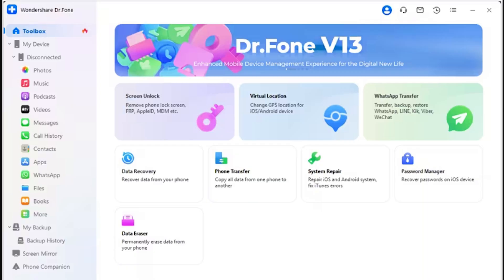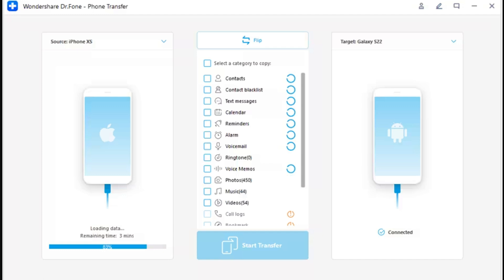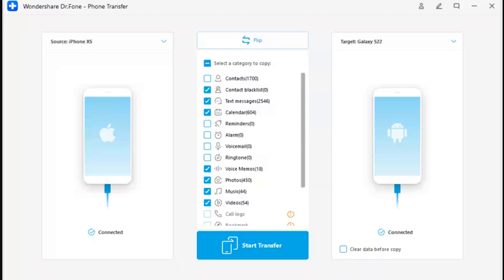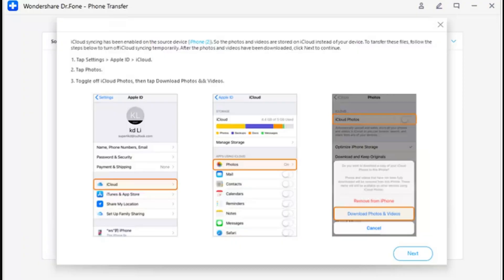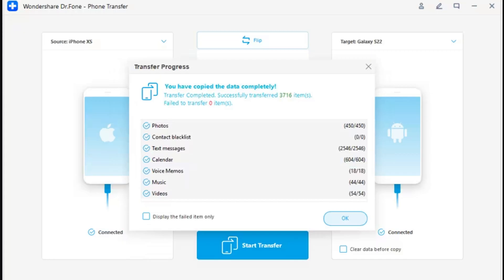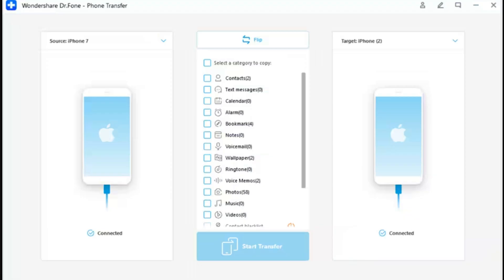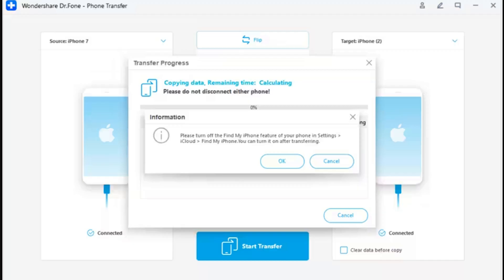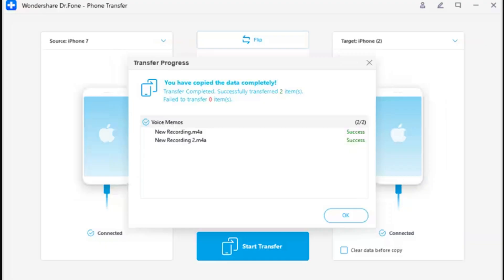How To Transfer Data From iOS to Android/iOS?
📱 Ready to switch from iOS to Android or iOS? You're in the right place! Welcome to the official Dr.Fone YouTube channel, your one-stop destination for all things mobile data management and transfer!
In this comprehensive tutorial, we'll show you the easiest and most efficient methods to transfer your precious data seamlessly between iOS and Android devices using Dr.Fone – the ultimate data management solution trusted by millions worldwide. Whether you're upgrading your device, switching ecosystems, or just want to keep your data safe, we've got you covered.

Here's what you'll learn in this video:
✨ - Discover how to effortlessly migrate your contacts, messages, photos, videos, and more from iOS to Android or iOS in just a few clicks.
✨ - We'll also guide you on how to transfer your WhatsApp chats and attachments between different mobile platforms, so you won't miss a single conversation.
✨- Learn how to create a full backup of your iOS or Android device and restore it to your new device, ensuring that all your settings and data are preserved.
✨ Bonus Tips: Expert Advice
- Our experts will share some valuable tips and tricks to make the transition even smoother.

👉 Say goodbye to the headache of manual data transfer, and say hello to the convenience of Dr.Fone! We've designed this tutorial to be beginner-friendly, so don't worry if you're not tech-savvy – we'll walk you through every step.